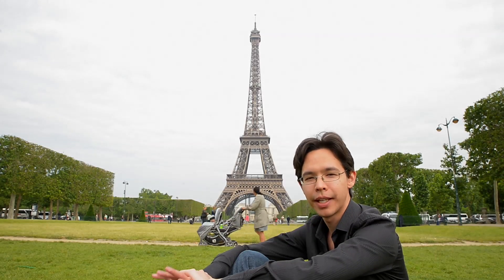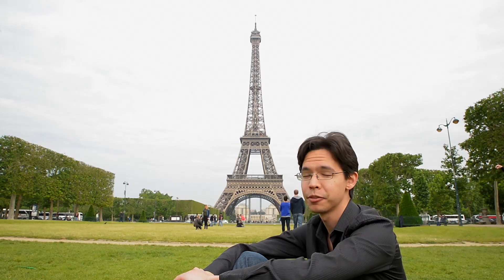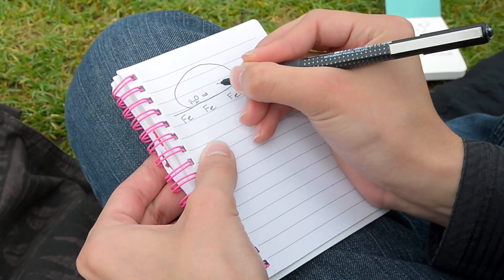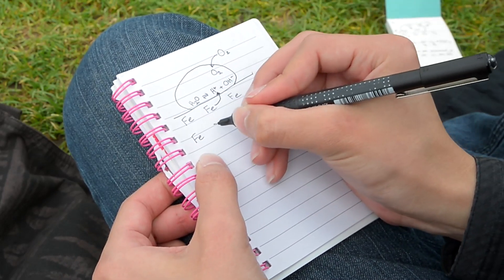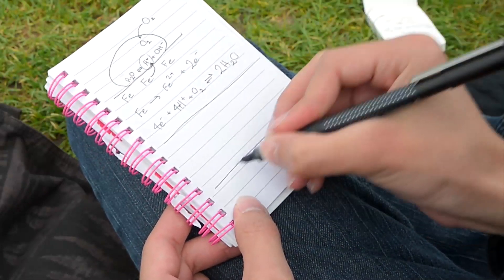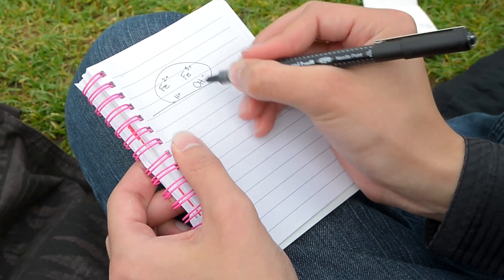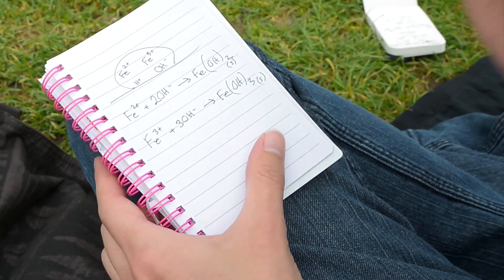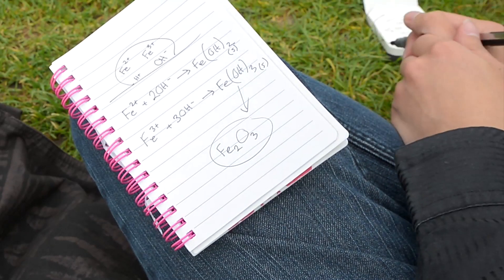What causes metal to rust?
What causes rust?